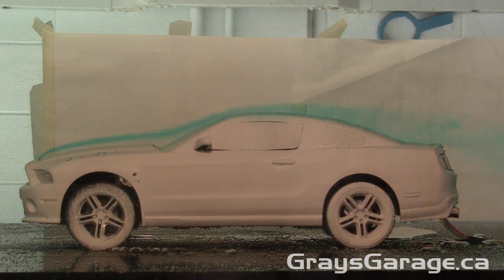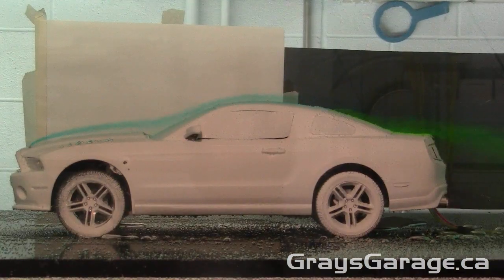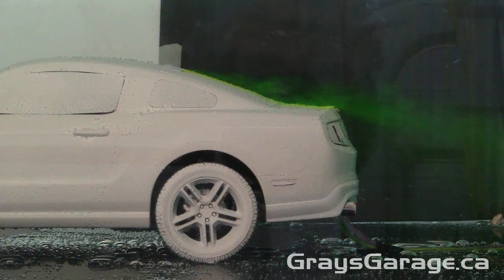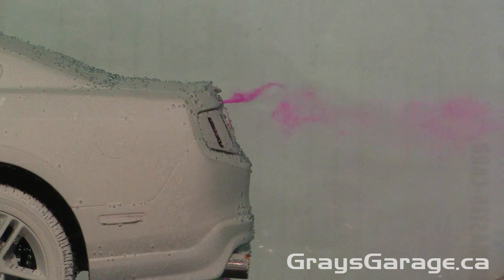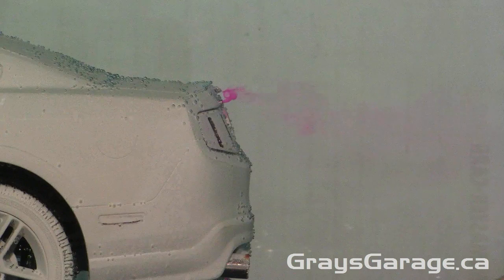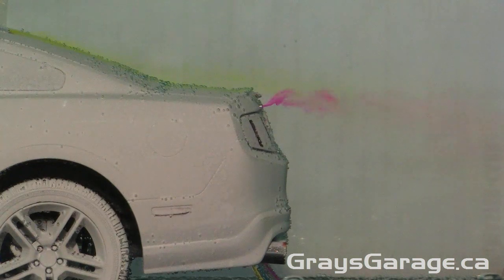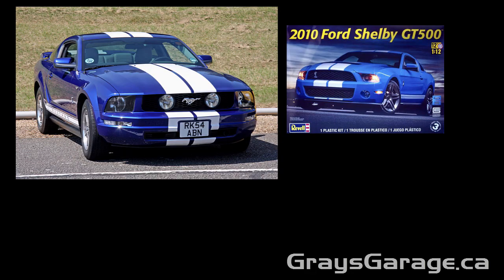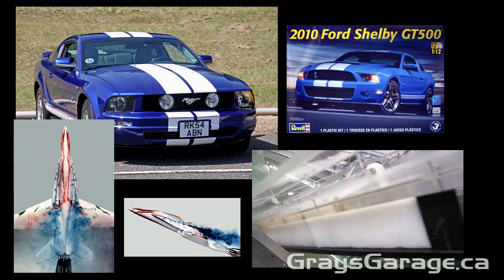Ford Mustang Aerodynamics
In this short video we look at some dye injection of the Ford Mustang (fifth gen) to visualize some of the aerodynamics. Shout out to Wayne Hsu for performing these tests during his internship at the University of Toronto.